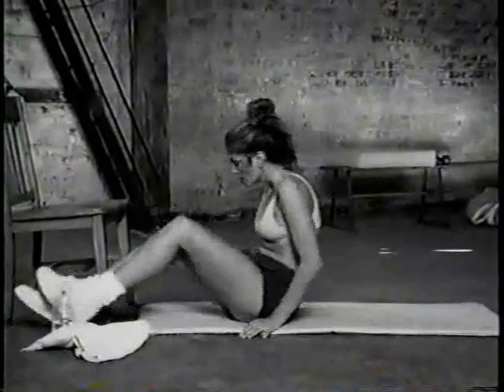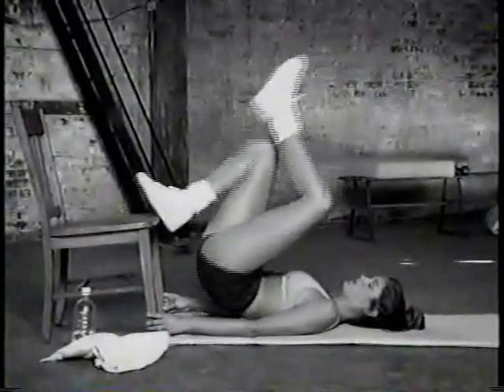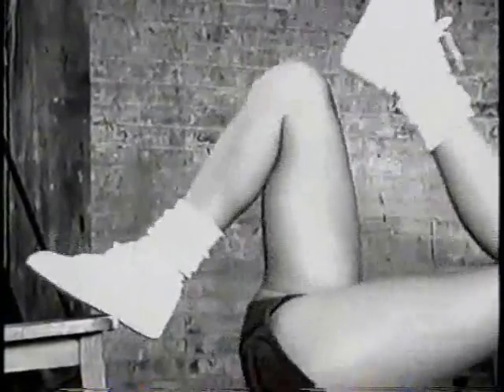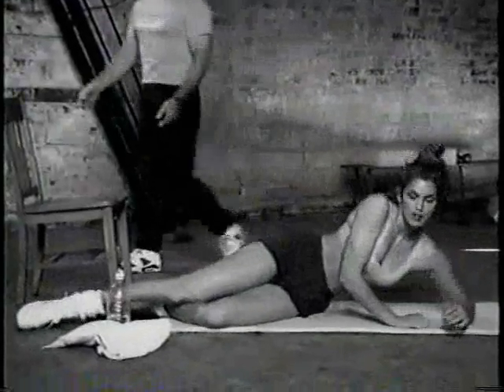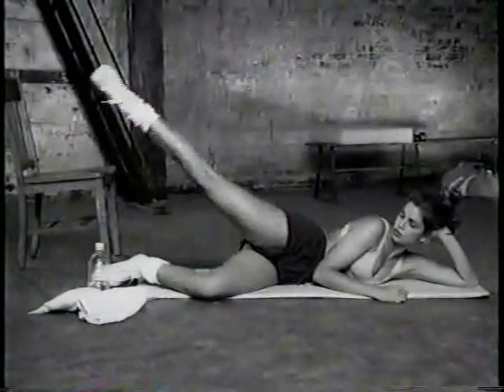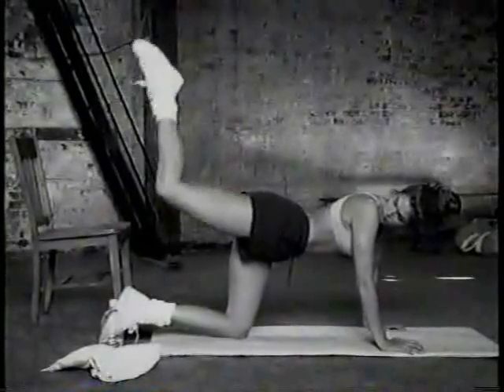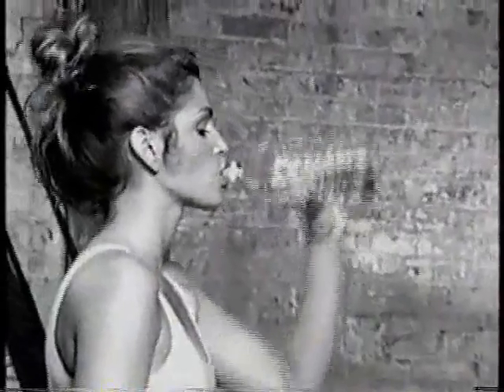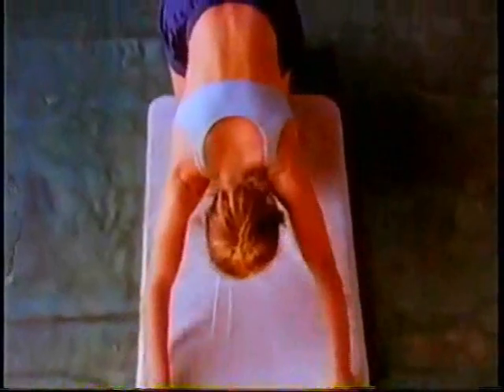workouts by Cindy Crawford (butt)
Shape your body by Cindy Crawford is best workouts and/or exercises for whole body